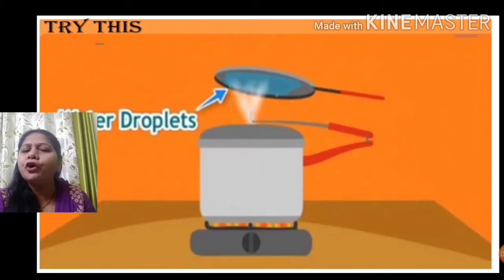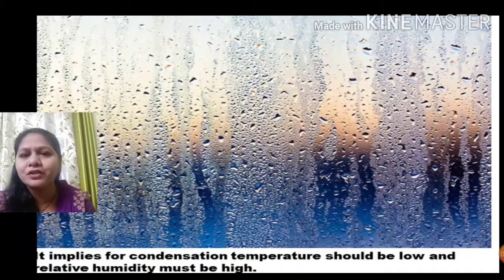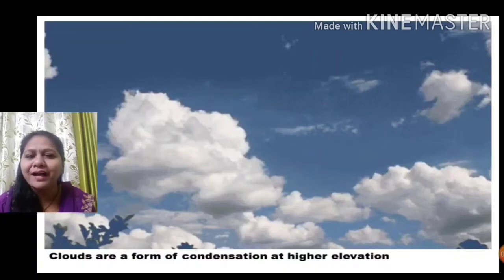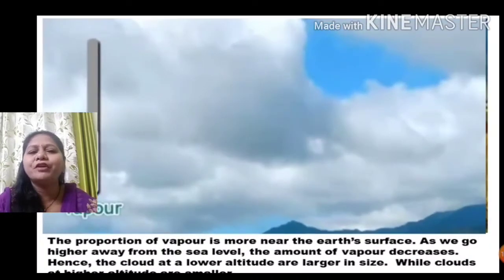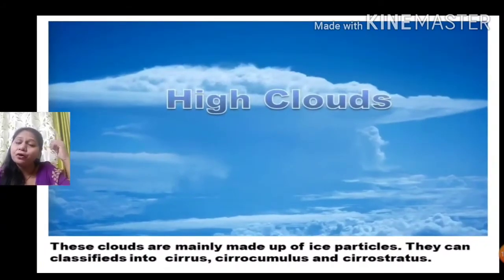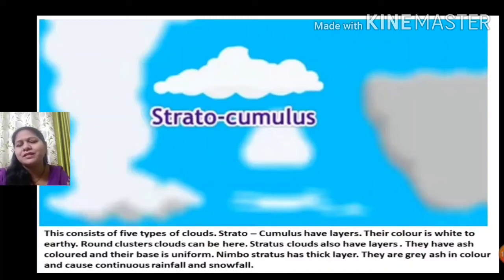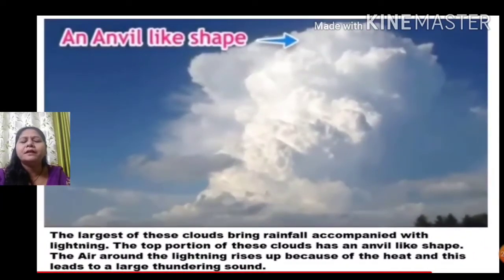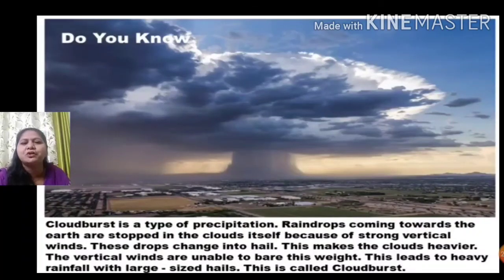Humidity and Clouds part2